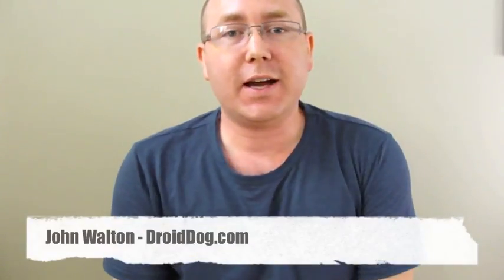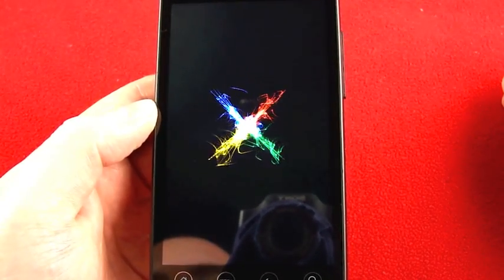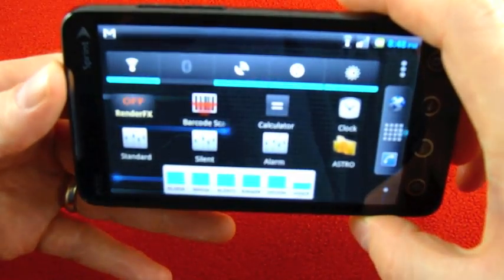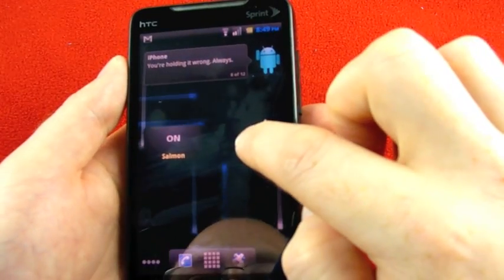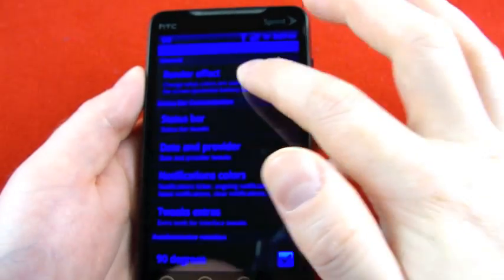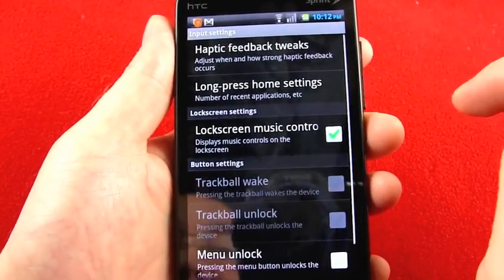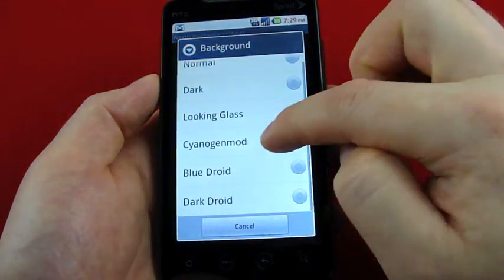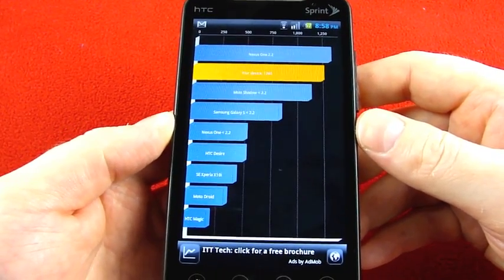CyanogenMod 6 nightly build on an HTC EVO 4G